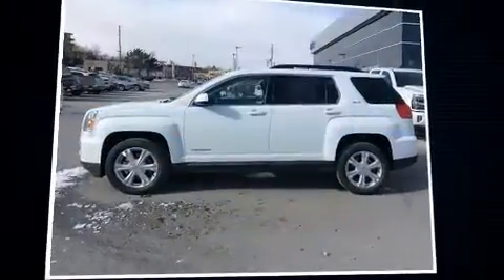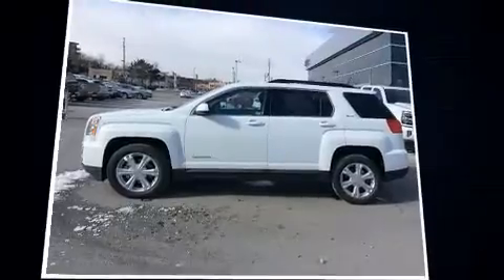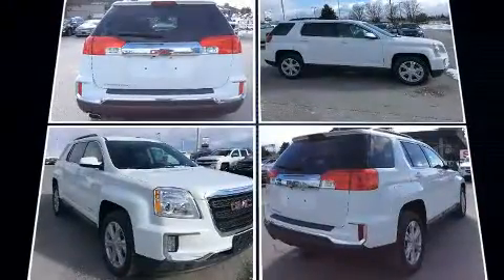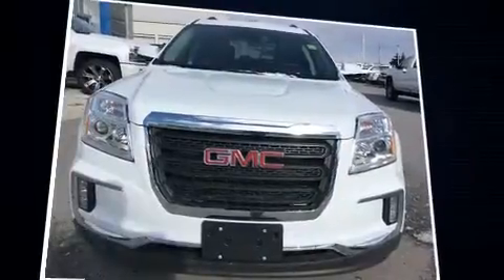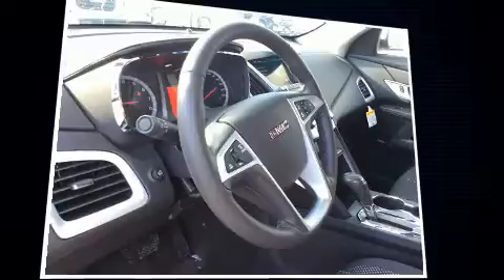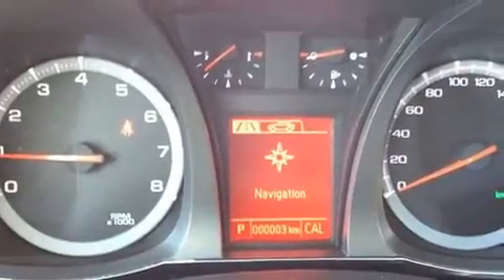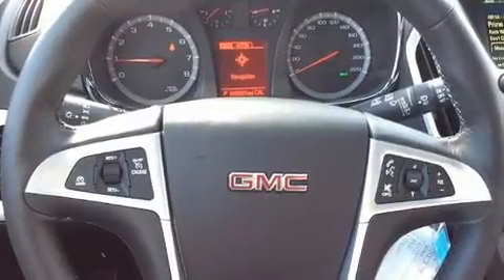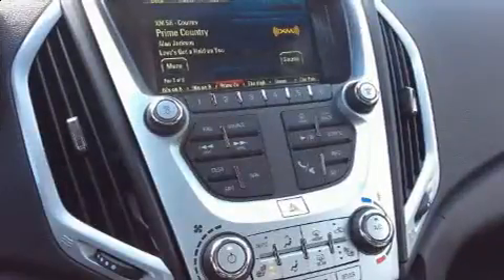2017 GMC Terrain SLE-2 in Pickering, ON L1V 1A9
Come test drive this 2017 GMC Terrain. It features a front-wheel-drive platform, an automatic transmission, and a 2.4 liter 4 cylinder engine. This model accommodates 5 passengers comfortably, and provides features such as: 1-touch window functionality, variably intermittent wipers, an automatic dimming rear-view mirror, a blind spot monitoring system, heated seats, air conditioning, and remote keyless entry. Audio features include an AM/FM radio, steering wheel mounted audio controls, and 8 speakers, providing excellent sound throughout the cabin. Passenger security is always assured thanks to various safety features, such as: dual front impact airbags, head curtain airbags, traction control, brake assist, a security system, onStar, and 4 wheel disc brakes with ABS. Various mechanical systems are monitored by electronic stability control, keeping you on your intended path. We pride ourselves in consistently exceeding our customer's expectations. Please don't hesitate to give us a call.